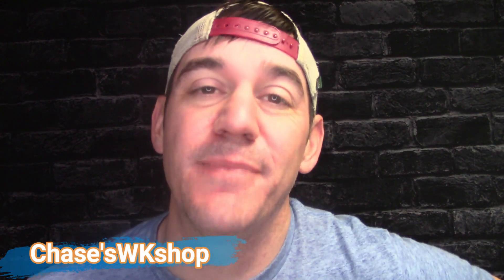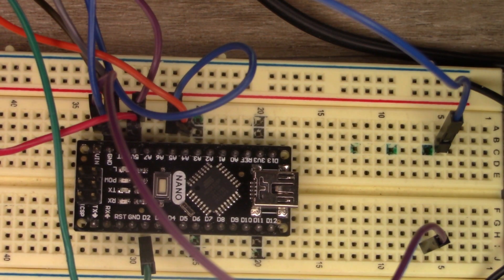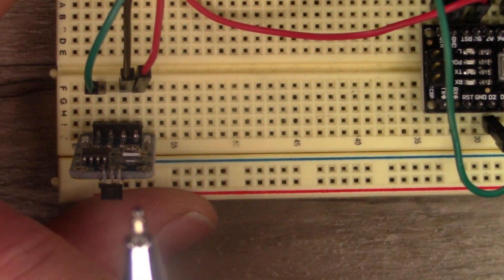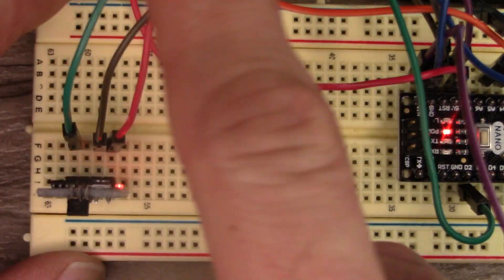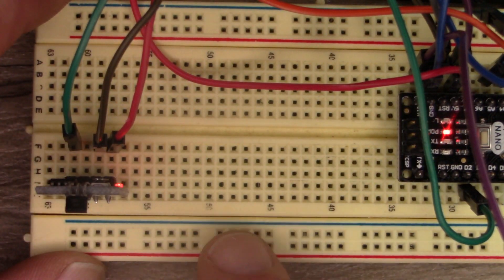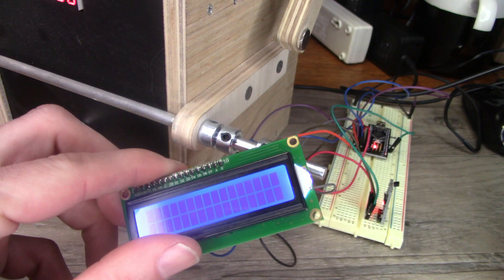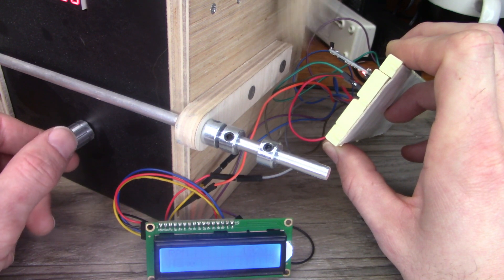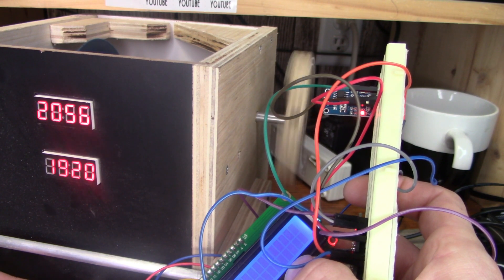Lathe RPM Meter using magnet, hall effect sensor and LCD Screen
In this video I will be making a Lathe RPM Meter using an Hall Effect sensor, Arduino Nano Board and a Liquid Crystal I2C LCD Screen.  The hall effect sensor is used along with a magnet to count rotations and then the Arduino takes the information and performs a simple calculation and displays the RPM like a tachometer.  The Hall Effect sensor is an 49E style and it reads rotations from a magnet to turn the LCD screen into a simple RPM Meter.  I am making this video in response to a subscriber question.  If you have any questions or any improvements to this design don't hesitate to let me know.

👉49E hall Effect Sensor=
👉Arduino Nano Boards=
👉I2C LCD Screen=